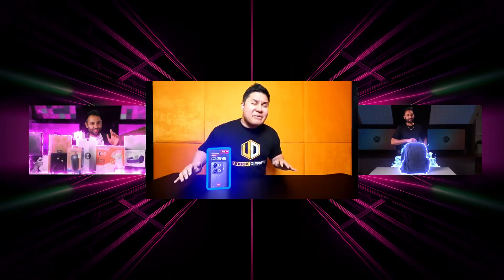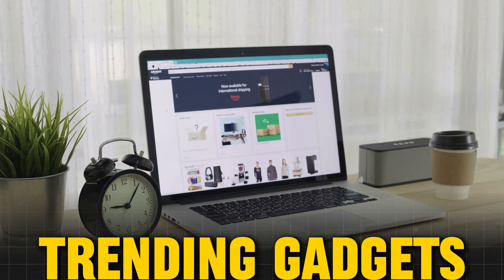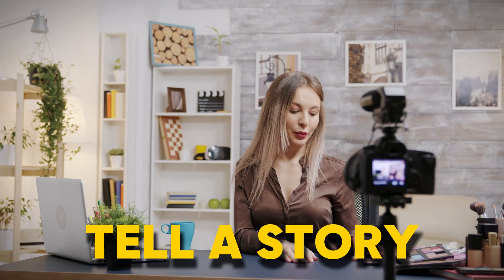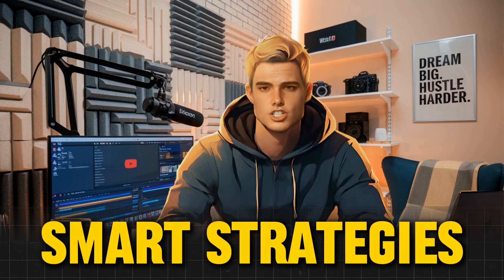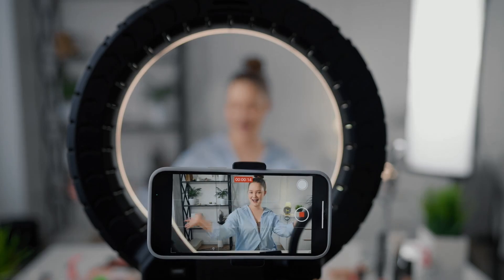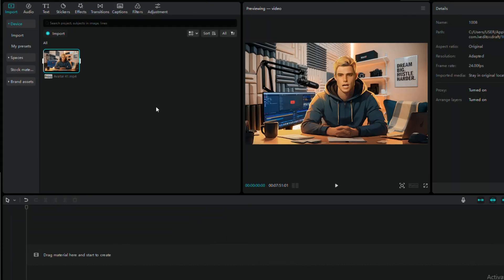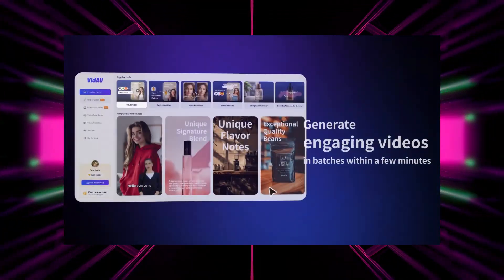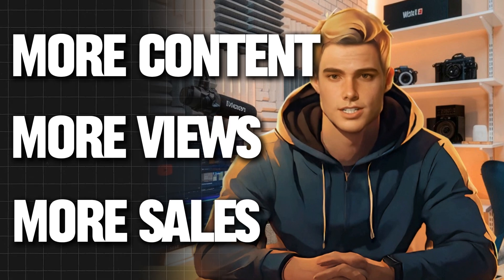MAKE Tech Review Channel EARN $7,000/Month & Automate with VidAU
Step-by-Step guide for starting a tech review channel that can earn you thousands every month – without spending a dime upfront!

In this video, I’ll walk you through each step, from choosing the perfect gadgets to review, creating engaging scripts, and getting high-quality footage without buying anything. Plus, I reveal the ultimate tool – VidAU – that can generate complete review videos in minutes. Perfect for beginners and seasoned creators looking to save time and maximize income.

📈 What You’ll Learn:

- How to select trending tech products that viewers are searching for
- The secret to crafting scripts that keep viewers hooked
- Free and easy ways to get high-quality footage without purchasing products
- How to use AI-powered tools like VidAU to automate and fast-track your video creation
- Tips for maximizing reach across YouTube, Instagram, TikTok, and more!

🎬WATCH THESE TO MAKE MONEY ONLINE & GET BEST TIKTOK NICHES + FACELESS YOUTUBE CHANNEL IDEAS:🎬